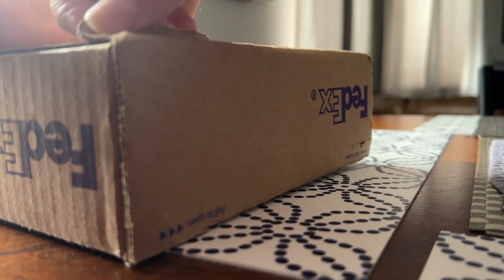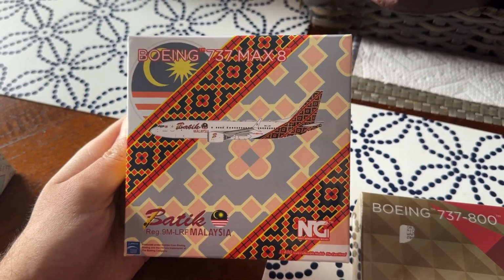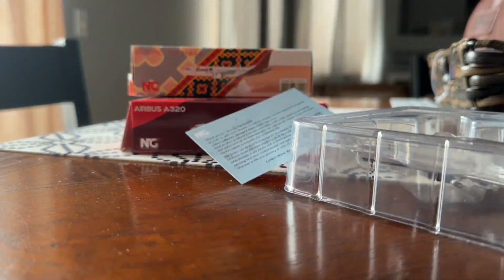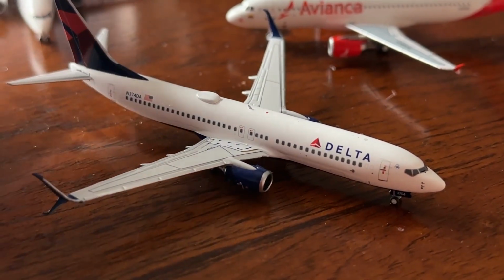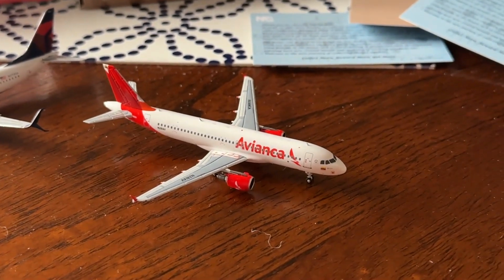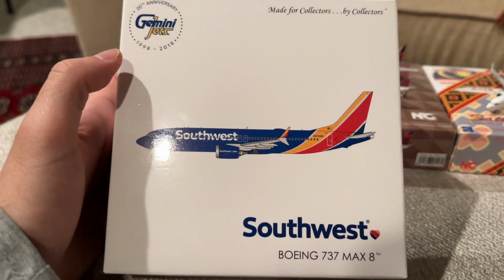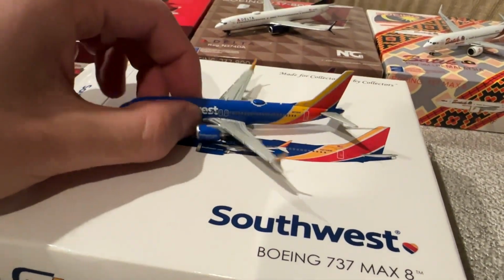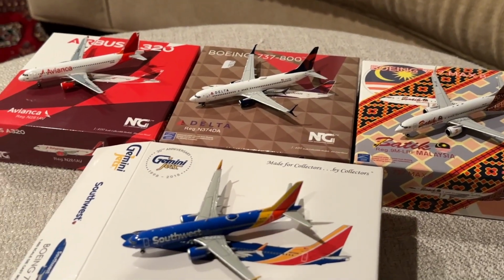THE RETURN of First Impression Unboxings | Episode 15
Finally bringing back the first impression series with this short yet fun video of some new models. I had received various questions regarding if this series was coming back and here it is! In this video, we have NG Models Avianca A320, Batik Air 737 MAX 8, and the Delta 737-800. IN addition, we also have the GeminiJets Southwest 737 MAX 8.

Cameras: Sony DSC-HX400V, GoPro HERO 8 Black, and iPhone 14 Pro
EDITOR: iMovie 10 (on MacBook Air)